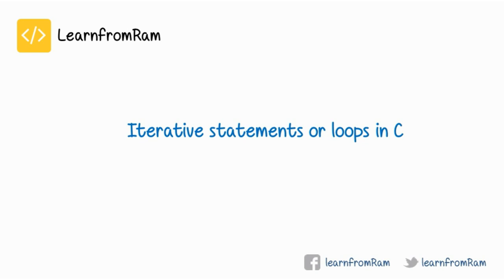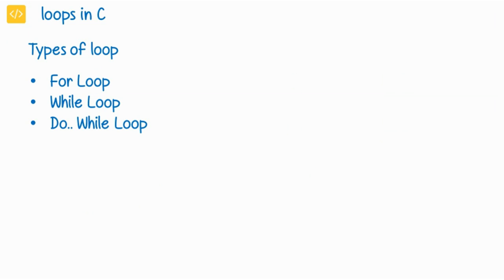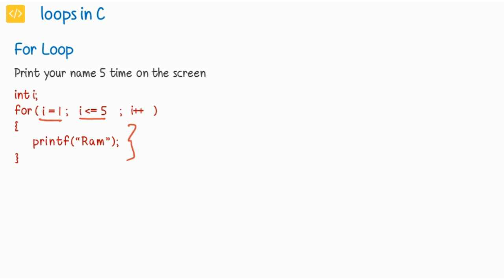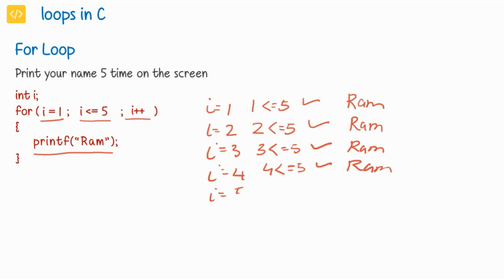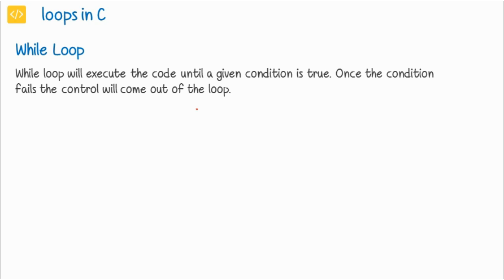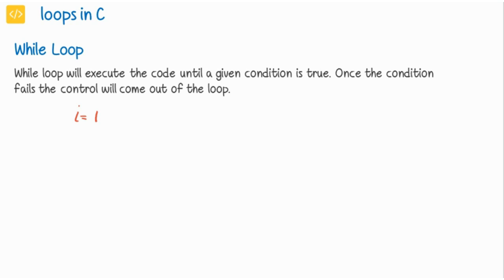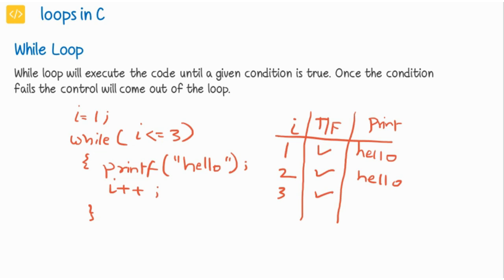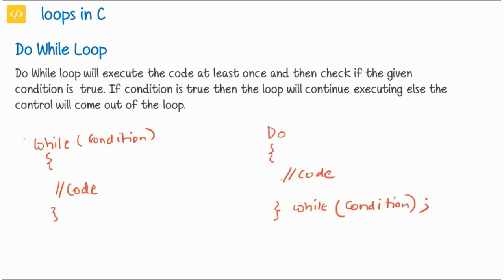Loops in C tutorial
Learn the basics  of Loop in C (for loop, while, do while).